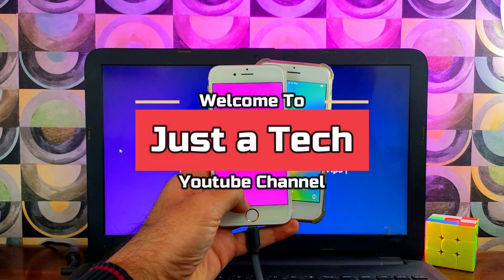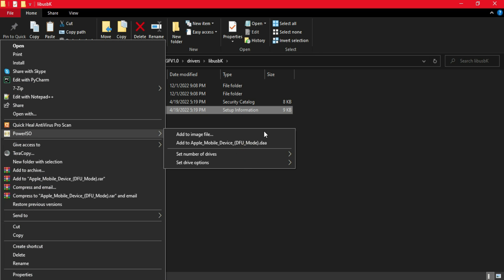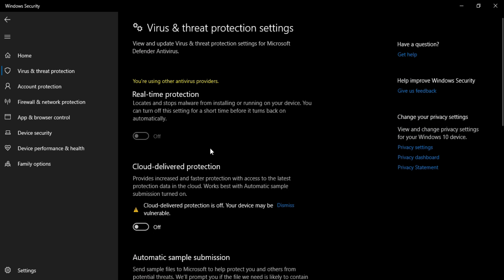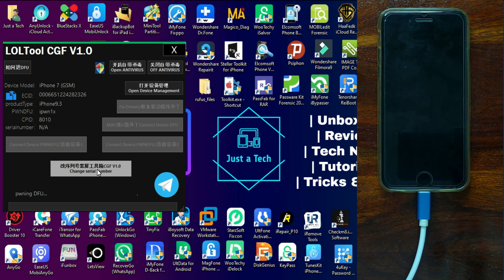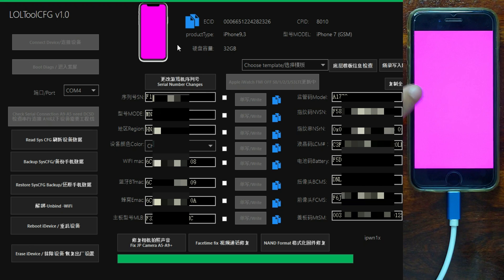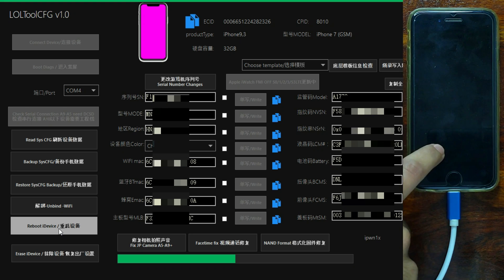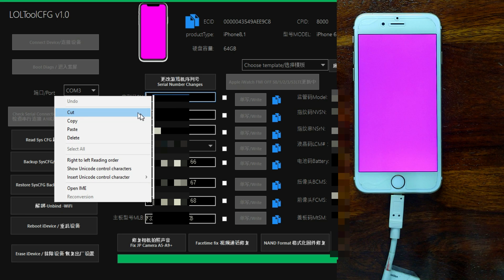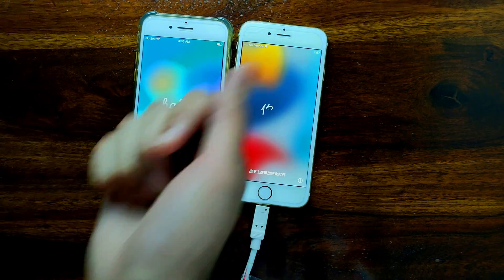MagicCFG Windows Put Purple Mode on iPhone/iPad/iPod Change Serial Without DCSD Cable Checkm8 Window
✅ Download MagicCFG Windows Link : (Sorry for the bad luck! Just after I uploaded the video, the free version of the MagicCFG tool was discontinued by the backend server. I will still provide the link, but when you open it, it will prompt you to update to the new version. I know it’s disappointing—I put in a lot of hard work to test and prepare the video for you all, but in the end, things didn’t go as planned. 😥
I’ll keep you updated with a new link or a free version if it becomes available again. I’ll update the information on my blog and in the video description. In the meantime, you can still watch the video and learn the process for future use.

➖ NEW iCloud Bypass Windows with Sim/Signal Latest iPads/iPhone XS -15 Pro Max iOS 17 Checkm8 Tools

By Justatech
By iJustatech
By iamjustatech